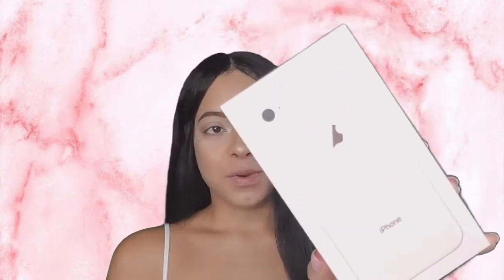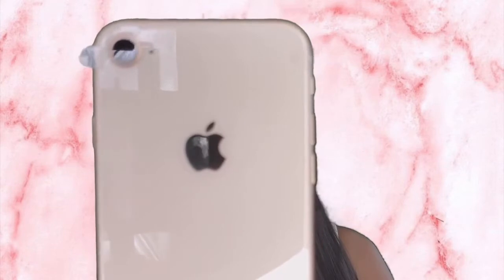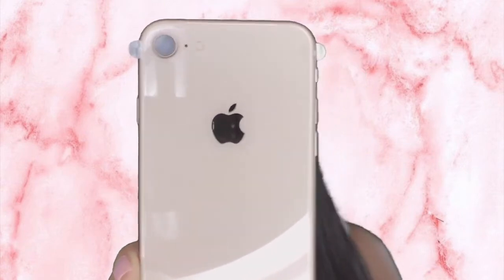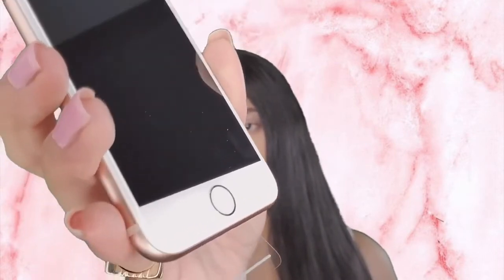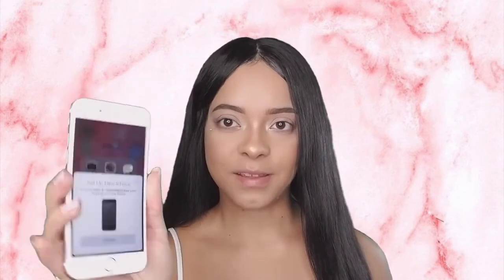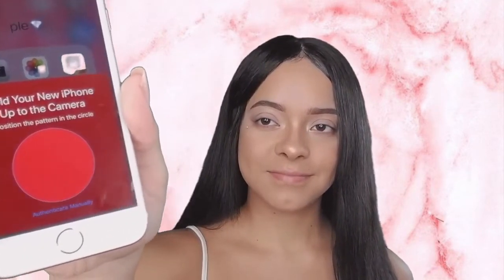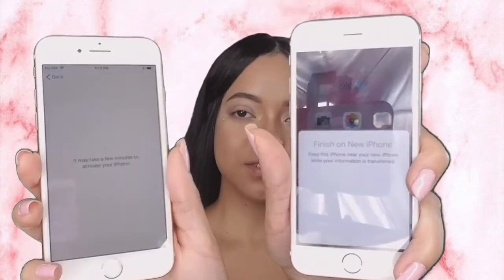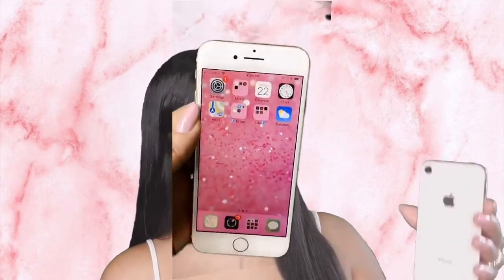GOLD iPHONE 8 UNBOXING DIMPLE FVCE